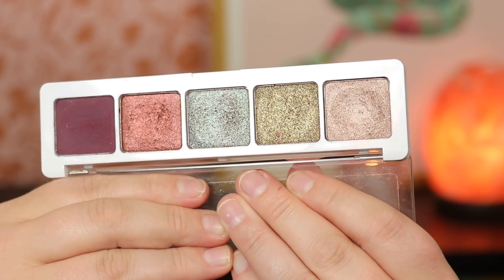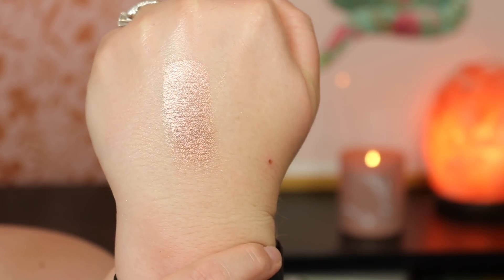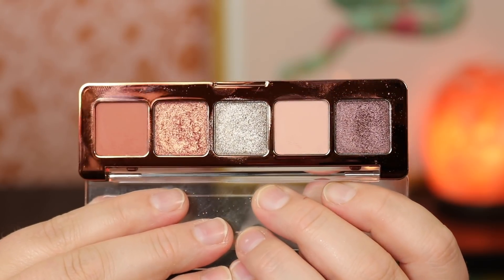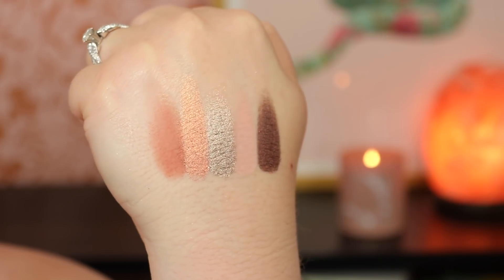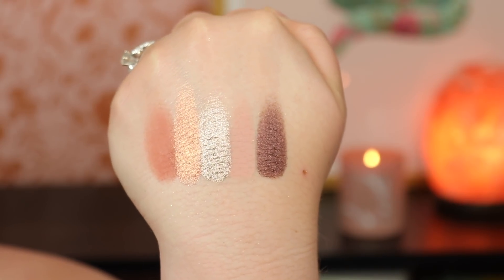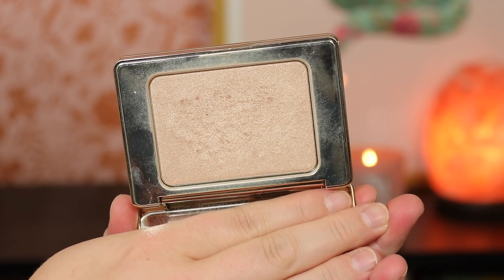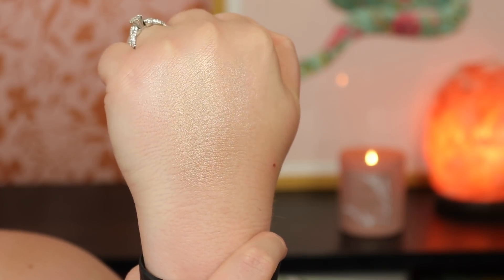Top Beauty Products I'm Loving! Best of The Best Beauty *and other* Faves!! | Lauren Mae Beauty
Hey guys!! I thought it would be fun to sit and chat about all the lovely products that have stood out among the rest!! These are my current beauty, lifestyle, and media favorites! I tried to keep it pretty contained so these really are the best of the best! Let me know what you have tried and what you have been loving over the past couple of months!! :)

Products Mentioned:
Makeup:
Natasha Denona
-Single Shadow in Skin
-Mini Glam Palette
-Mini Retro Palette
-Mini Zendo Palette
-All Over Glow Highlighter #1
KVD Dazzel Sticks
Kossas Revealer Super Creamy Concealer #1
Roen
-11:11 Palette

Hair/Body:
Ouai Body Scrubs
-St. Barts
IGK Beach Club Bouncy Blowout Cream
Le Labo Santa 33 Perfume

Candles:
-Bath & Bodyworks Caramel Apple Swirl Candle
-Forvr Mood Candle Caked Up

 My Makeup:
Eyes - A LOT of shadows... Video coming next!
Lips - MUFE Wherever Walnut Artist Pencil, Roen Lip Gloss in Charli

Other links:
-Octoly